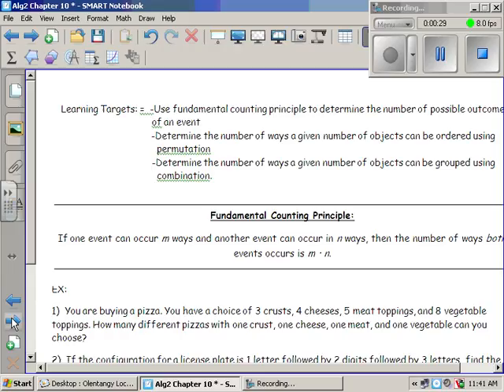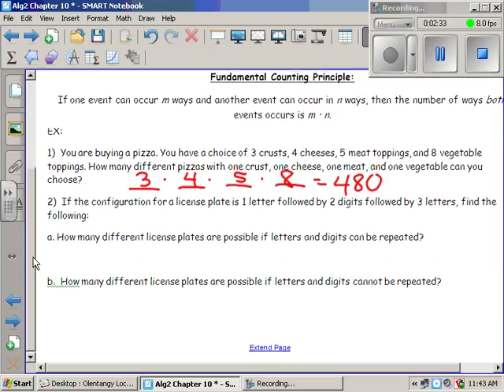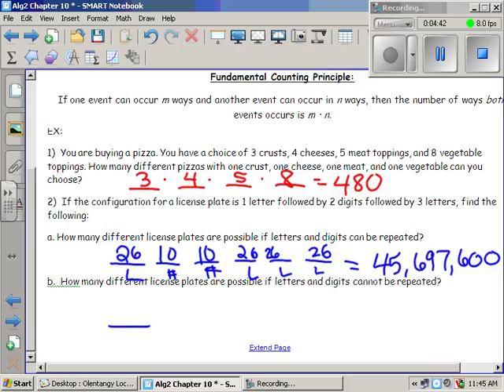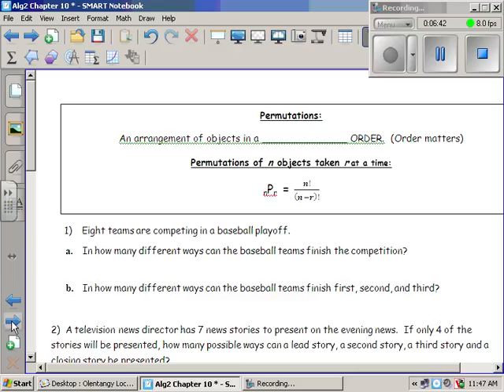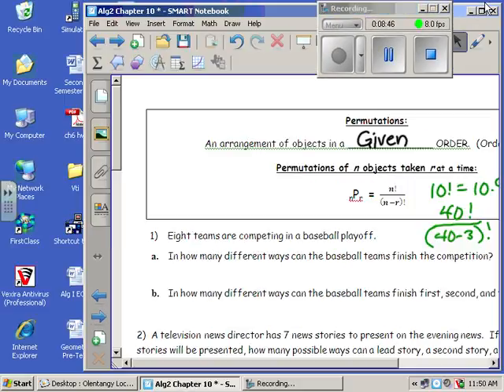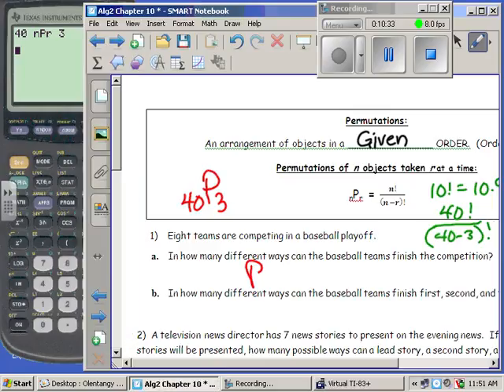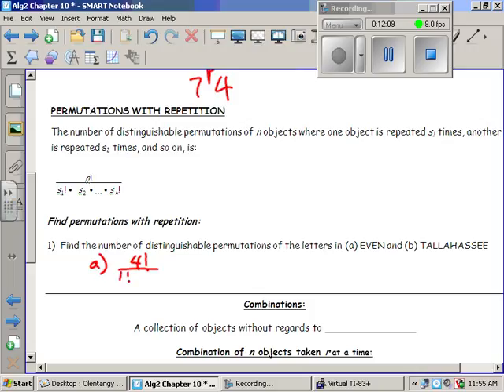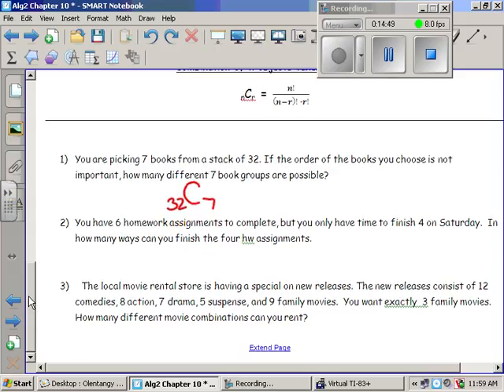archer alg2 5-25.wmv